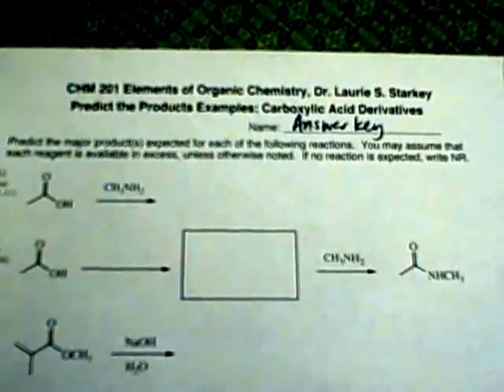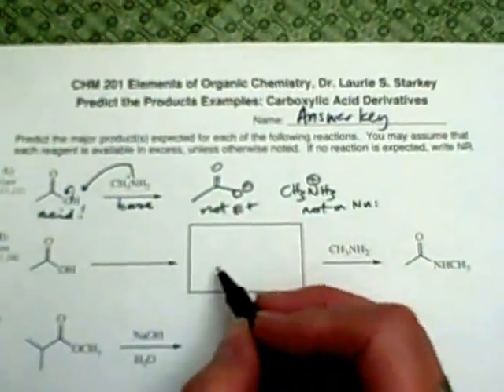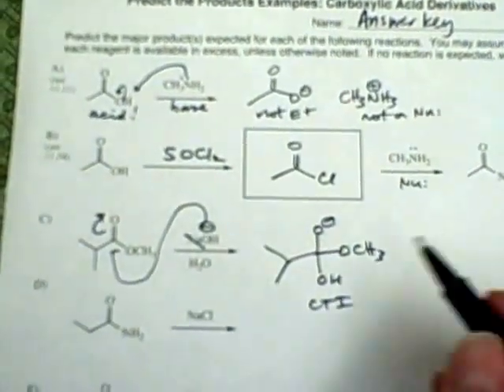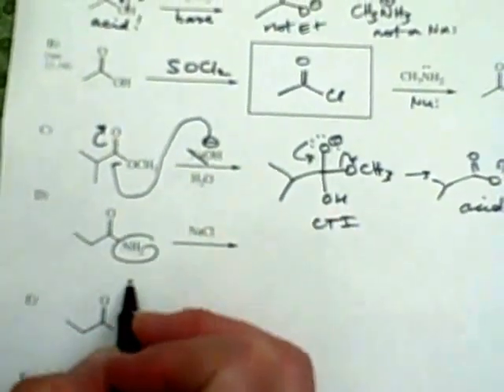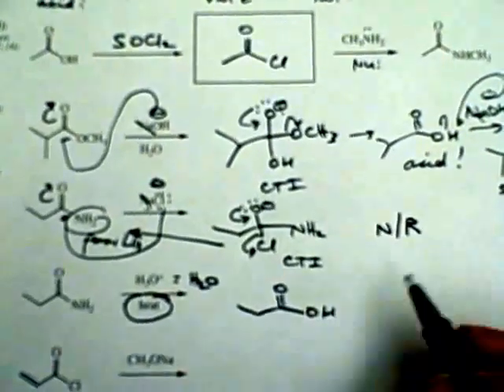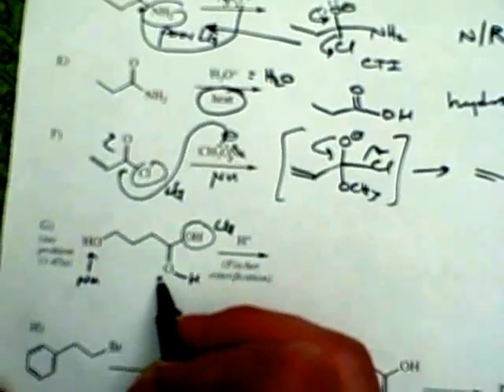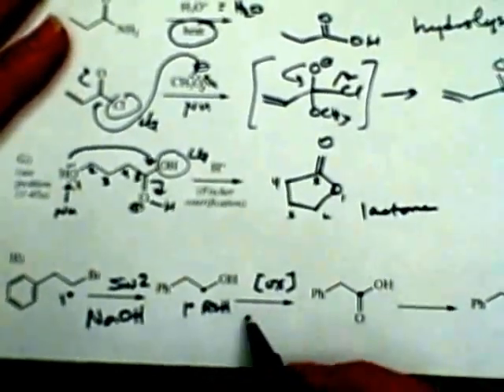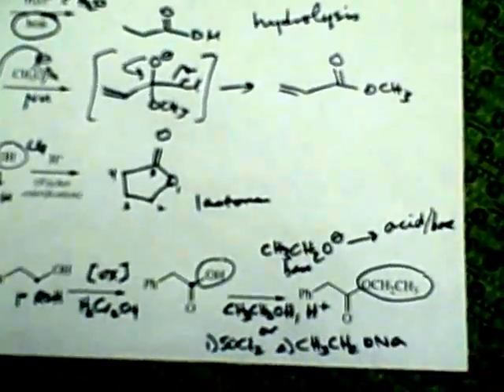CHM201 Organic Chemistry Carboxylic Acid Derivative Homework